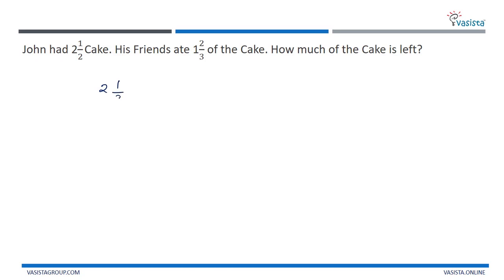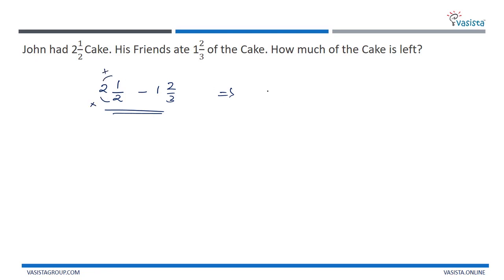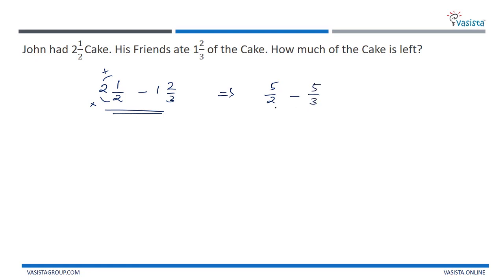Sainik School Entrance Exam 2014 – Maths Problem 3 | Explained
John had 2 1/2 Cake. His Friends ate 1 2/3 of the Cake. How much of the Cake is left?

🎯 Ideal For:
Students preparing for: